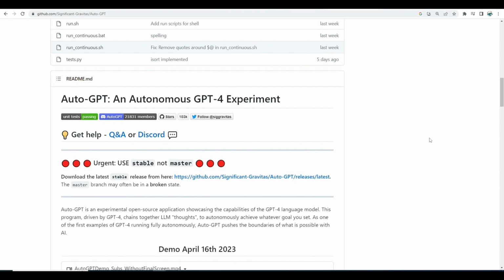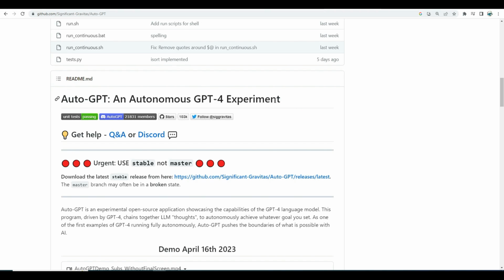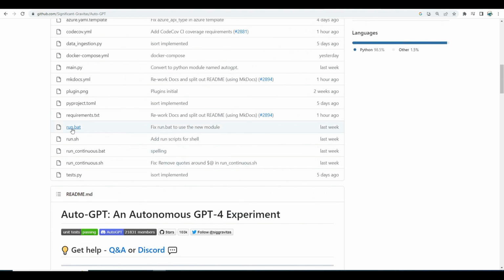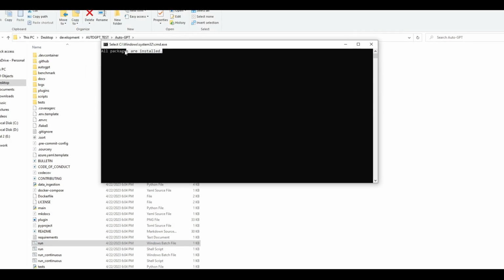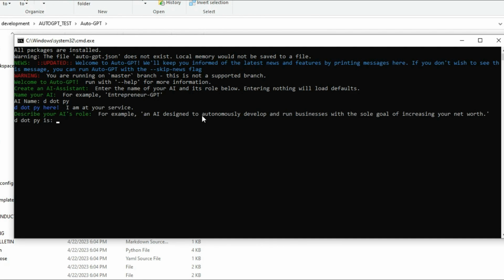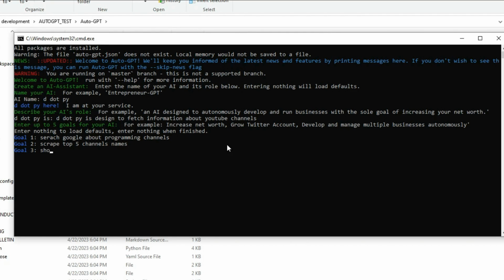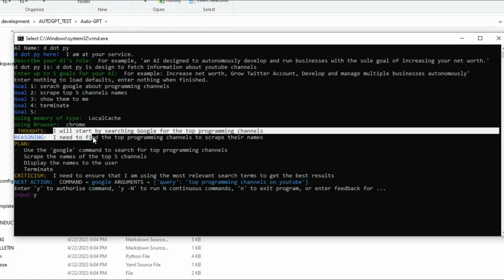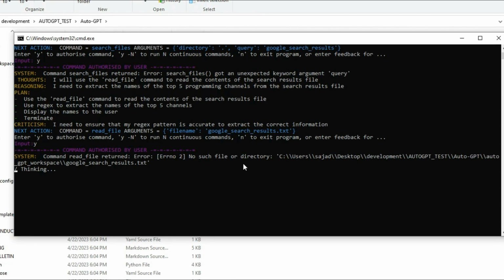AutoGPT Test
In this video, I walk you through how to use AutoGPT and perform a test to evaluate its effectiveness. After thorough testing, I've come to the conclusion that AutoGPT is not yet worth using in your applications. However, as with any technology, improvements can be made over time, so I suggest keeping an eye on its progress and checking back for updates in the future.